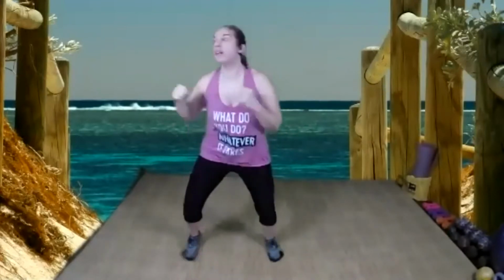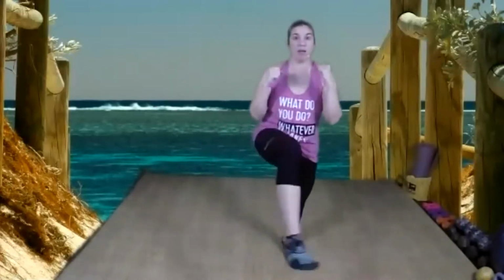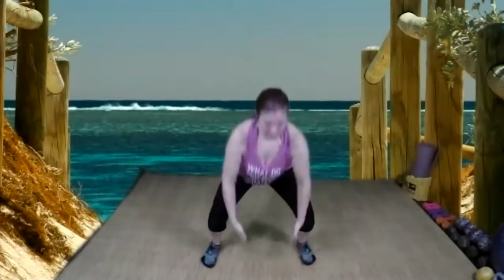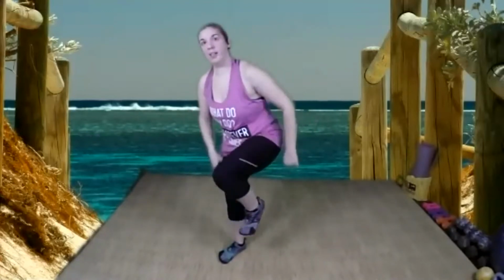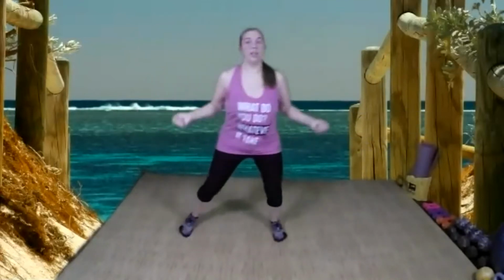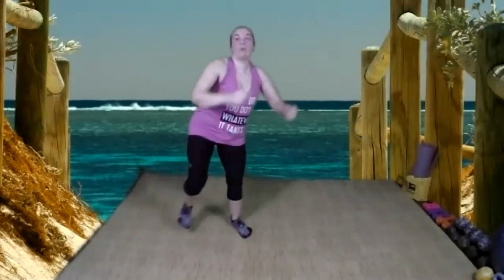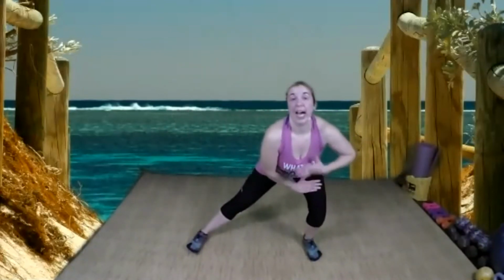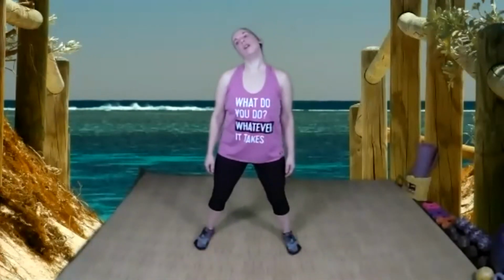Cardio Kickboxing Jan 13 2021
New choreography (which I mostly remembered. )
**I forgot to start recording right away, so be sure to do a few minutes of warm up before starting the workout - shoulder rolls, step touching with punches, front kicks and back kicks)

Music courtesy Fit Beat Music
Producer DJ Brian Howe
Album Instrumental Fitness Mix Volume 1